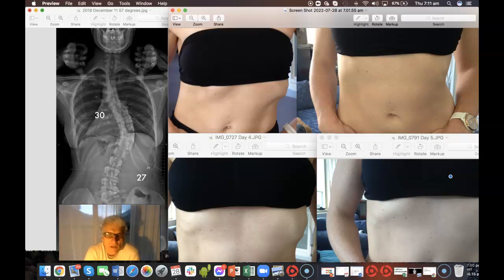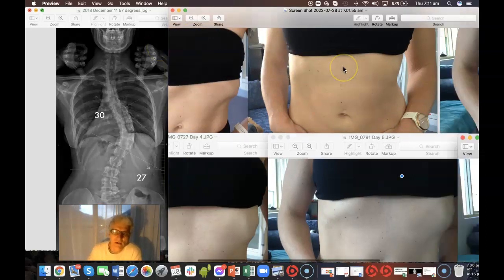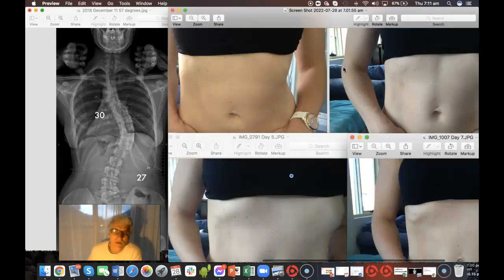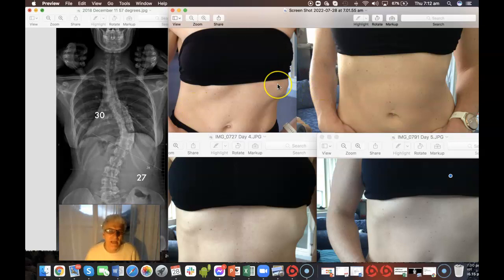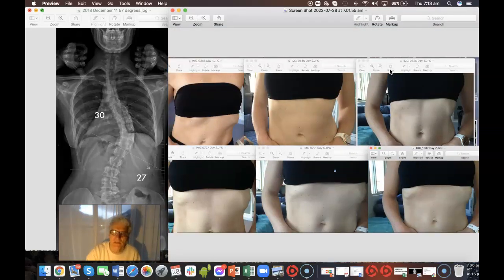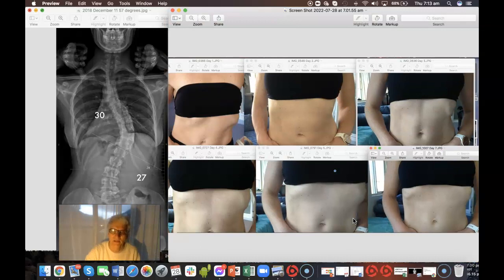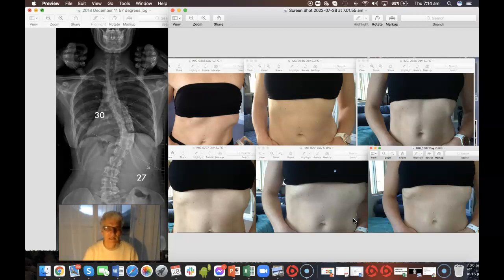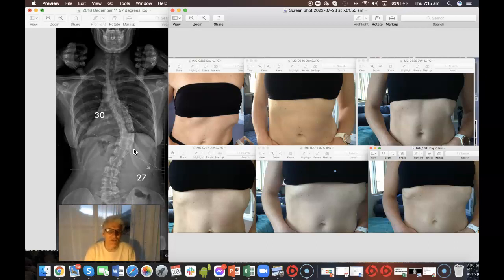My Ribs Stick Out: Scoliosis and Self-Help Courses.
Why do my ribs stick out at the front nunder my chest? Scoliosis is a sideways movement of the spine and often coupled with rotation of the vertebrae. Here I present more evidence to suggest that scoliosis can be reduced using x-rays as well as the rib-bumping under the chest cage. Self-help course are designed to save you expense both with surgery, rehab and time off work.
If you would like an appointment for Chronic Fatigue Syndrome, or Female health issues (excessive bleeding, clots, pain etc) you can book here:
If you need support for specific questions for other Unexplained conditions please book